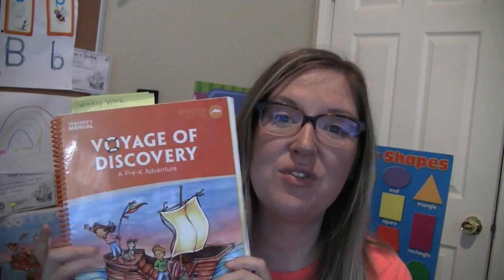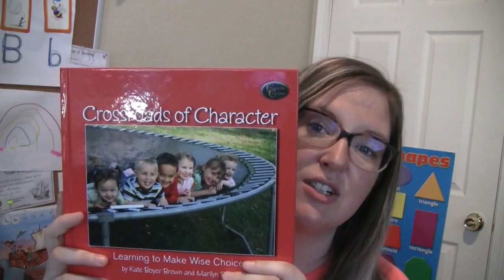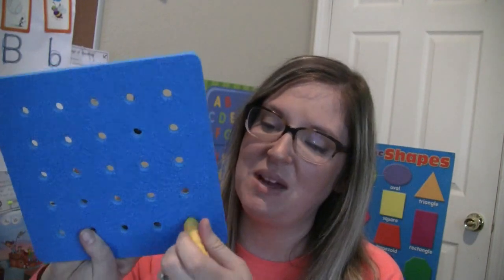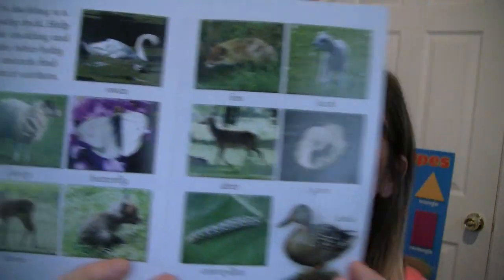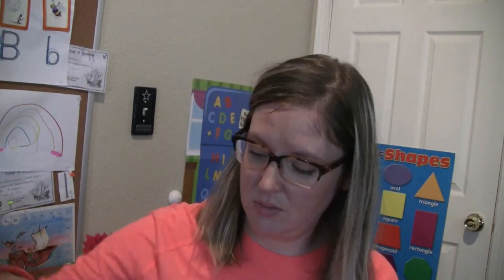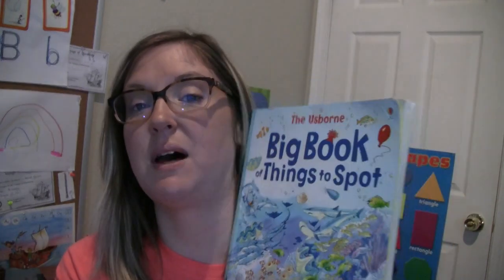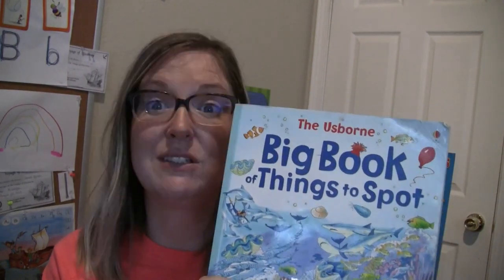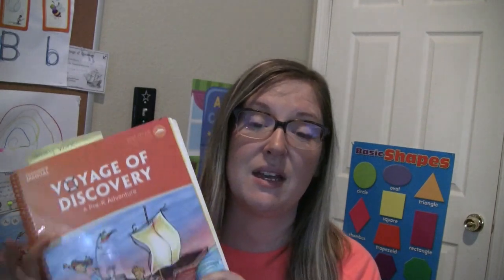Pre-K Homeschool Curriculum | Voyage of Discovery | My Father's World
Hello Lovely Mamas!

In this video, I go over the My Father's World Pre-K curriculum Voyage of Discovery.